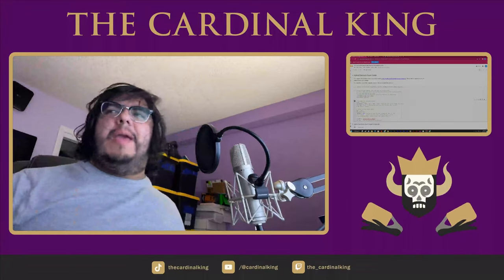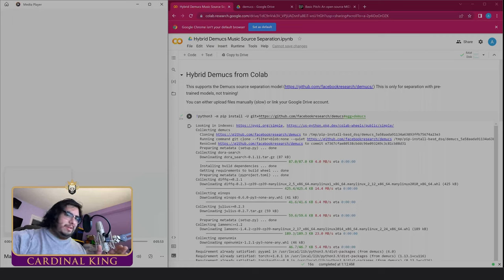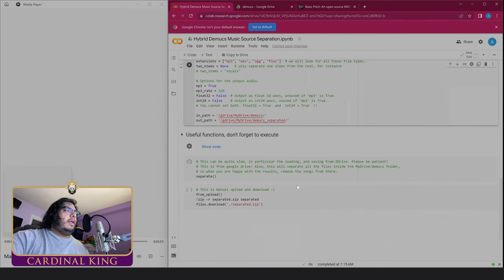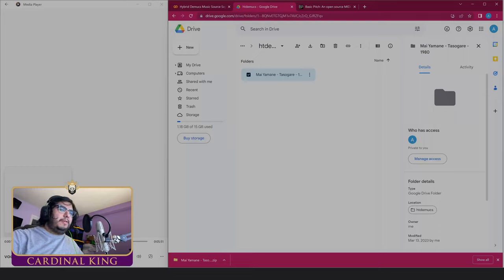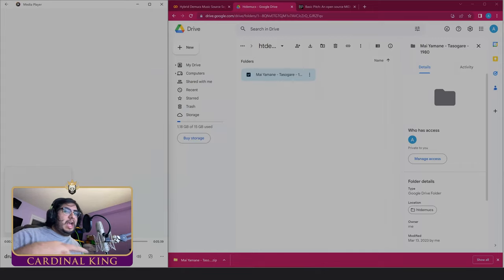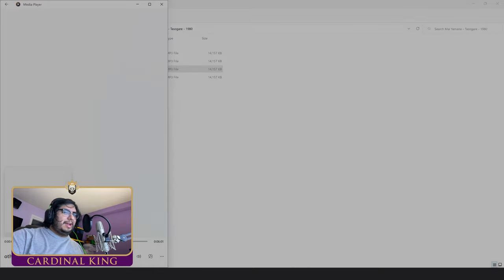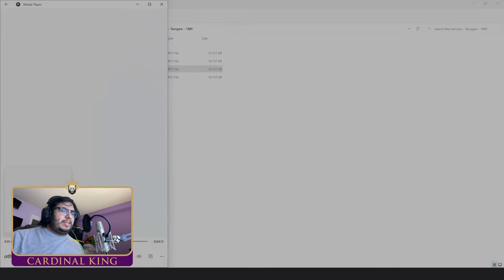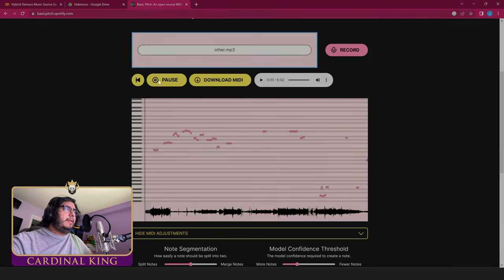Revolutionary Music Hack: How to Easily Extract Vocals, Instruments, Beats with Demucs A.I. for FREE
The King has returned. Today the king will teach you how to use AI to extract Vocals, Instruments and drums from any song like dark magic. A very useful technique to chop and screw song or to add new drum sounds to your MPC or any other sampler. Welcome to King's court and join us on this journey!

TIMESTAMPS
0:00 - Intro
0:16 - Today's lesson plan
0:28 - Our base song
0:53 - Demucs collab
2:28 - Vocal stem
3:06 - Drum stem
3:43 - Bass stem
4:14 - Leads stem
5:09 - Basic Pitch Audio to MIDI

The Cardinal King is here! We mostly play the YU-GI-OH! here at the king's court. The King is also entertained by other videogames and creating art using AI and traditional means.

Keep up with the King's decrees at the following places